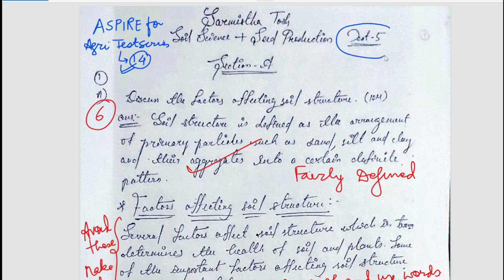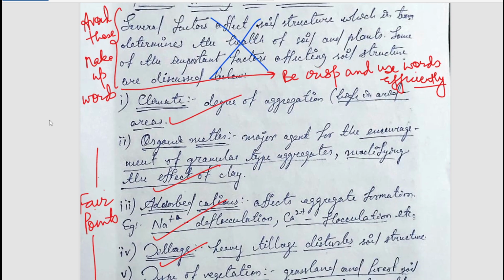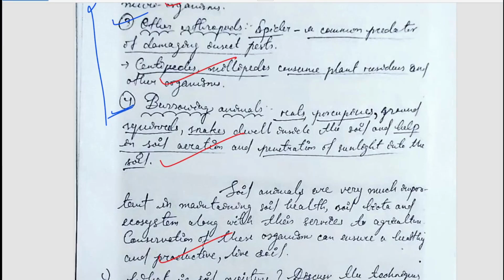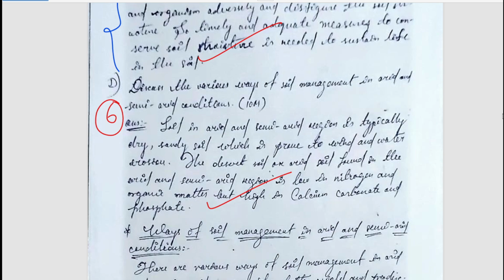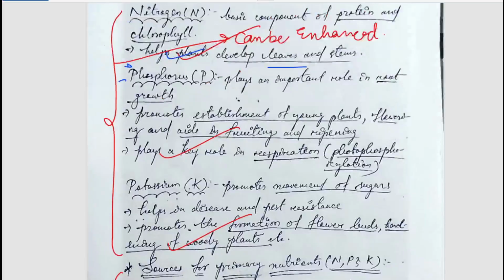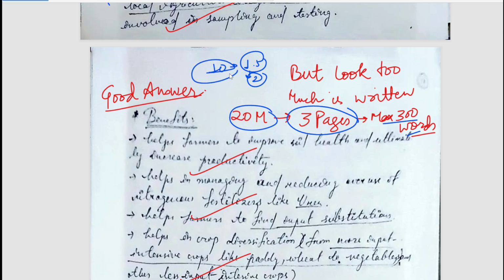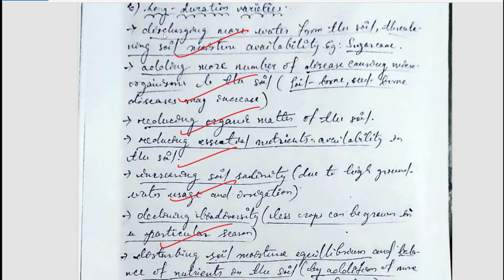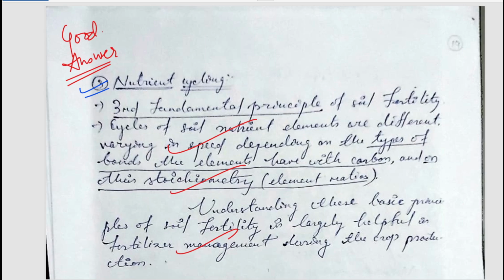Answer Writing Analysis | Test- 5 (Section- A) | ASPIRE FOR AGRICULTURE SERIES